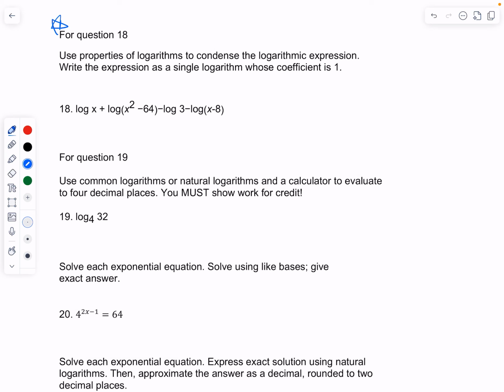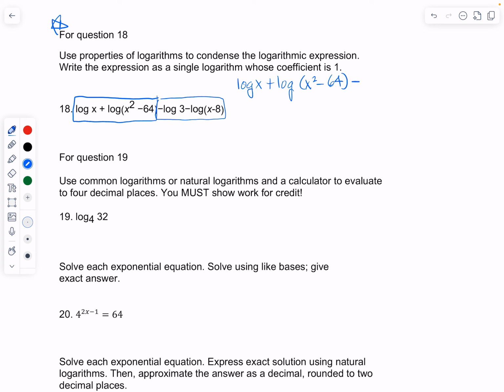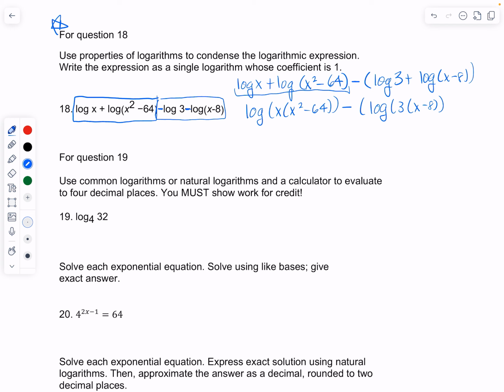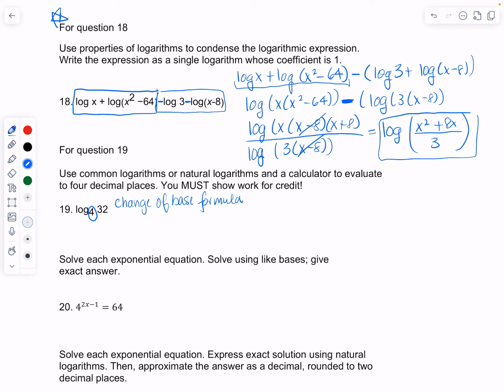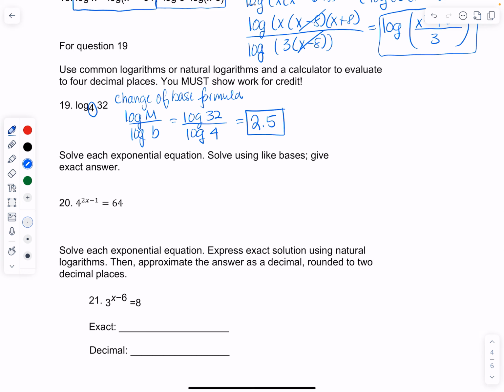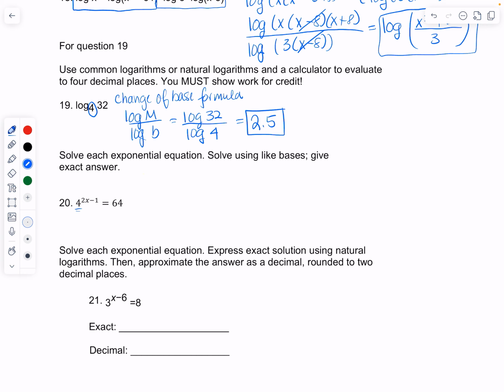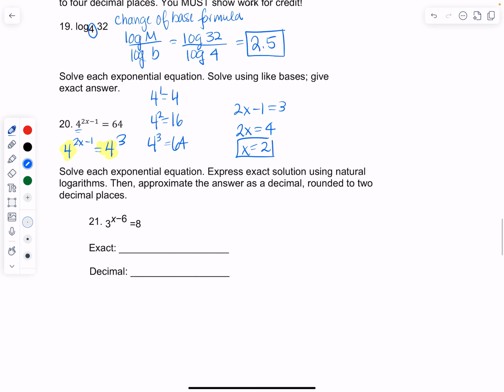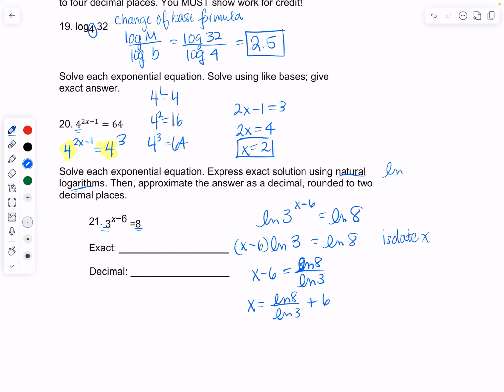MAC 1105 Paper Review for Unit 4 questions 18 - 21